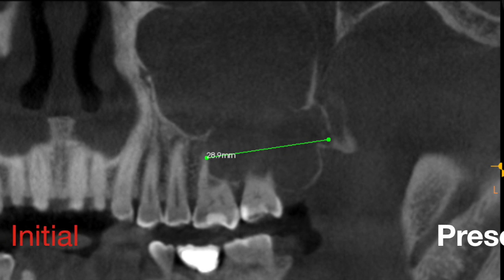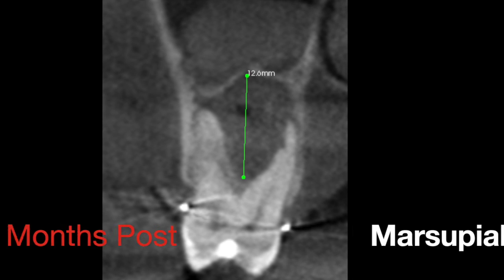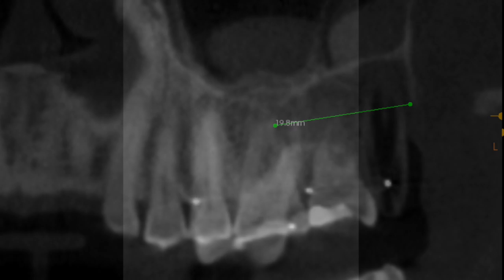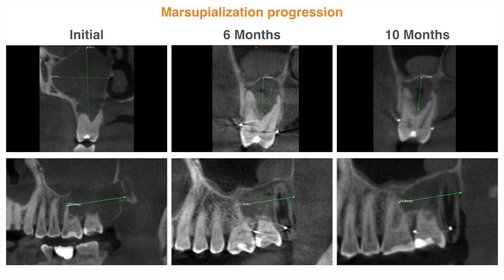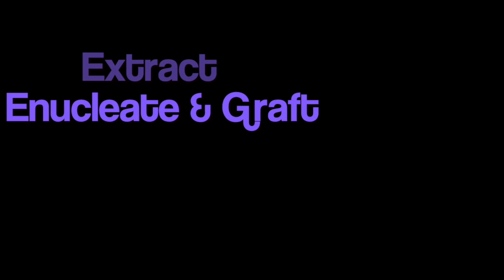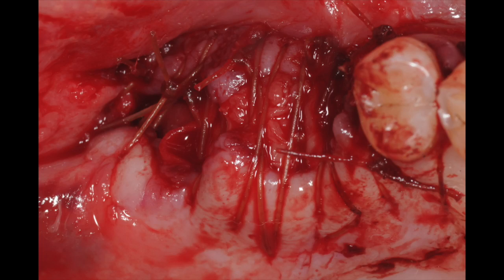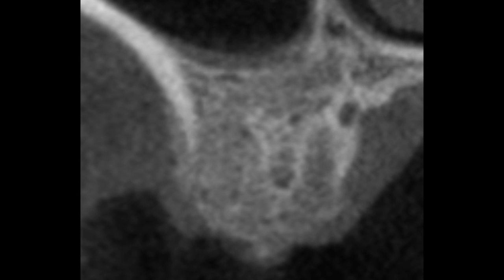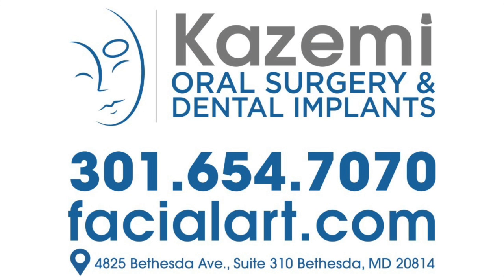Marsupialization / Decompression of Odontogenic Cysts- Part 2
In part 2 of this series on marsupialization / decompression of odontogenic cysts, Dr. H. Ryan Kazemi describes the post-operative results and its definitive management by teeth extraction, cyst enucleation, and bone grafting. Part 1 of these series is available